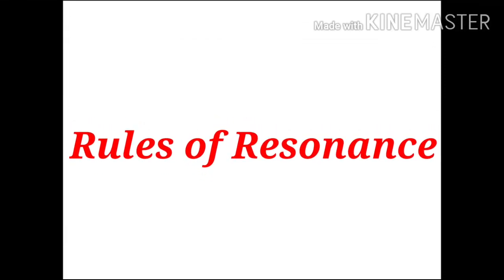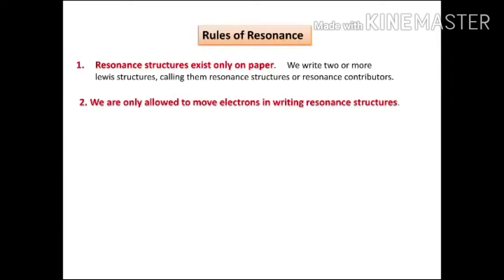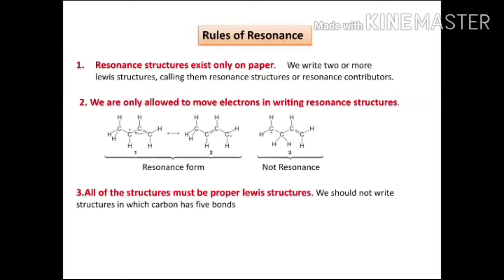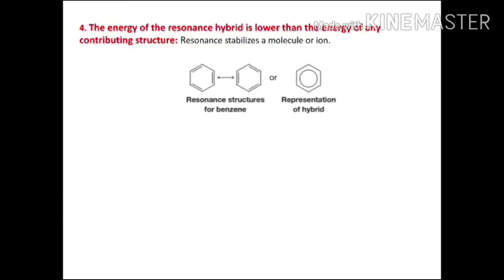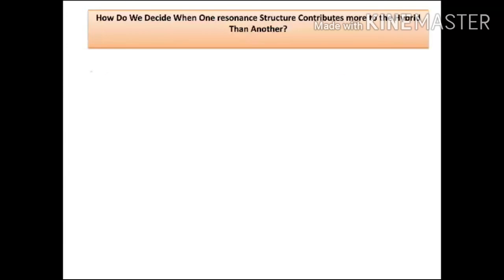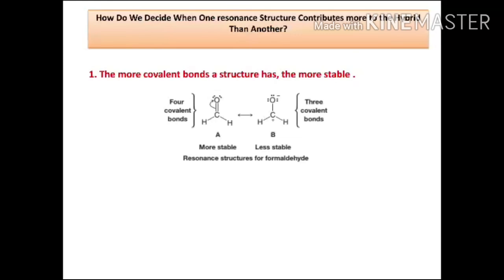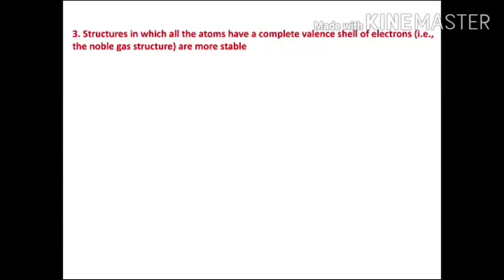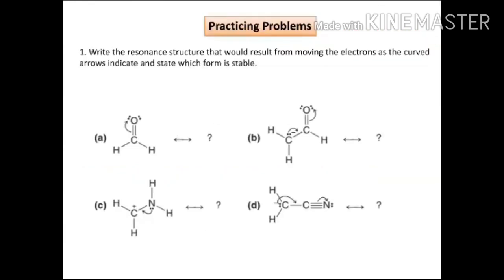Rules of resonance || Fundamentals of Organic Chemistry:Part-2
In this video I am explaining the rules of resonance. How to predict the stable canonical form.